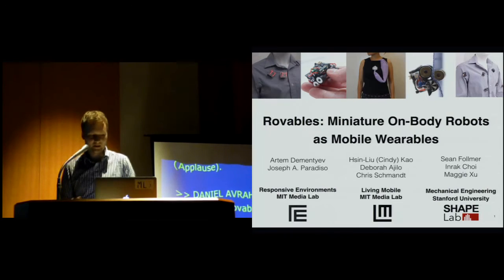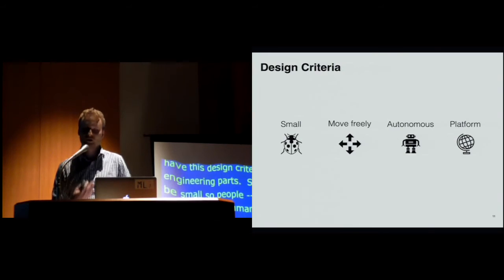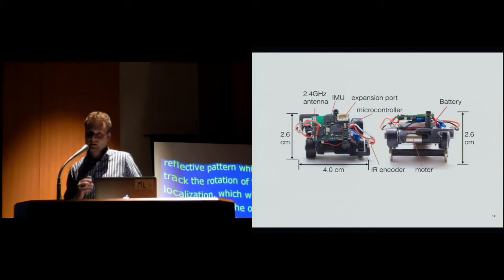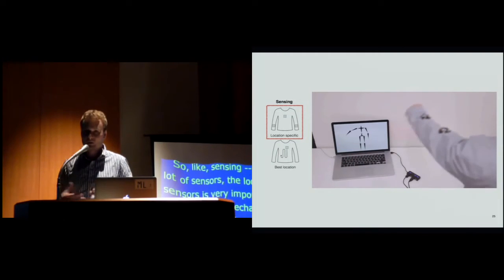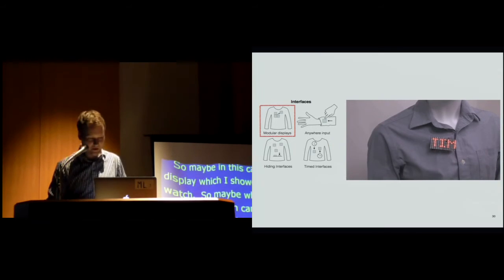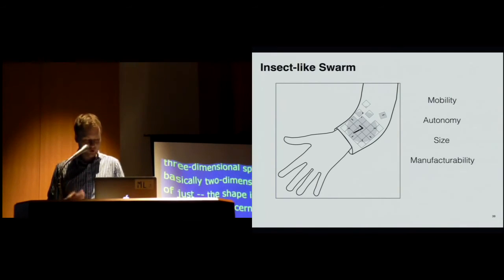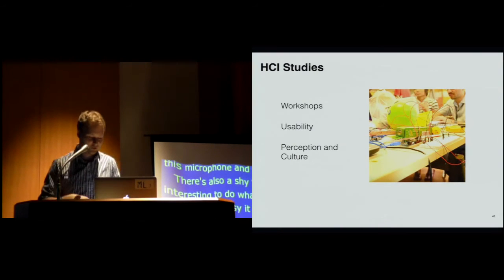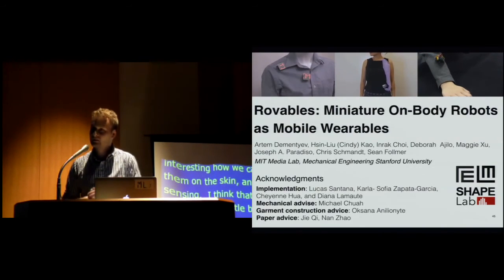Rovables: Miniature On-Body Robots as Mobile Wearables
Artem Dementyev, Hsin-Liu (Cindy) Kao, Inrak Choi, Deborah Ajilo, Maggie Xu, Joseph A. Paradiso, Chris Schmandt, Sean Follmer

Session: TUI

Abstract
We introduce Rovables, a miniature robot that can move freely on unmodified clothing. The robots are held in place by magnetic wheels, and can climb vertically. The robots are untethered and have an onboard battery, microcontroller, and wireless communications. They also contain a low-power localization system that uses wheel encoders and IMU, allowing Rovables to perform limited autonomous navigation on the body. In the technical evaluations, we found that Rovables can operate continuously for 45 minutes and can carry up to 1.5N. We propose an interaction space for mobile on-body devices spanning sensing, actuation, and interfaces, and develop application scenarios in that space. Our applications include on-body sensing, modular displays, tactile feedback and interactive clothing and jewelry.